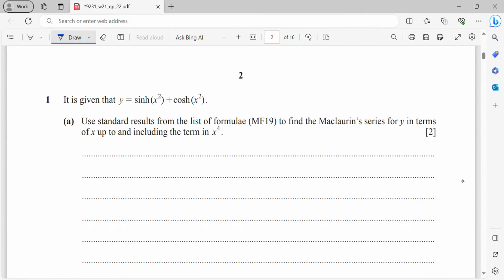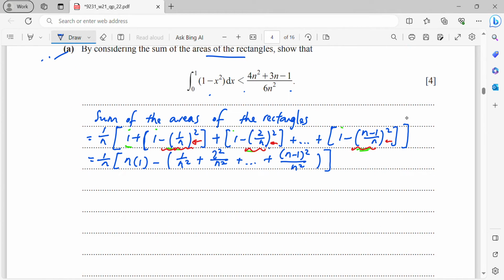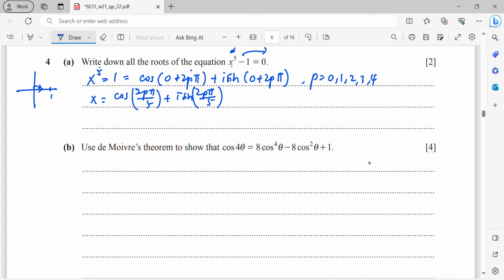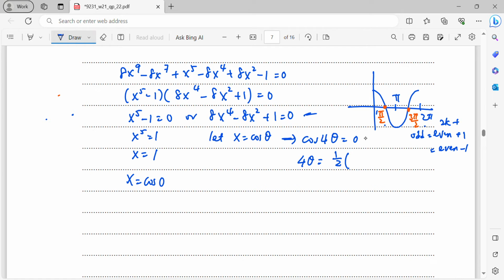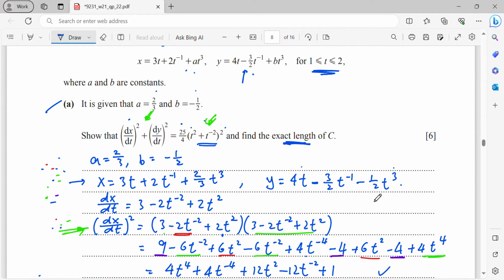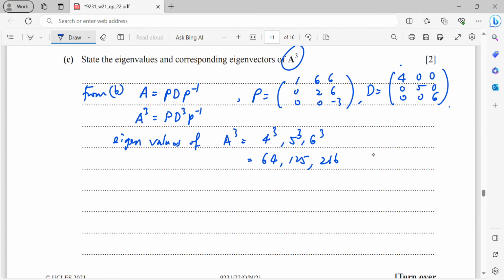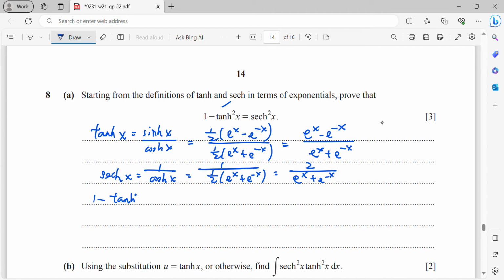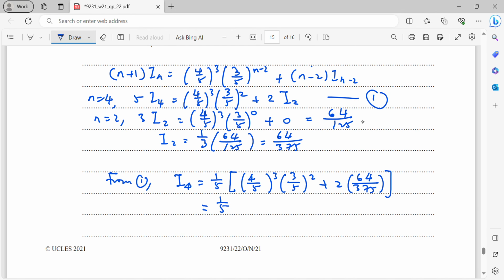Solved CAIE A Level Further Math Paper 2 for October/November 2021 ( 9231/22/O/N/21)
This video shows step by step solutions of CAIE A Level & AS Further Mathematics Paper 22 , Code: 9231/22 for October/November 2021 .